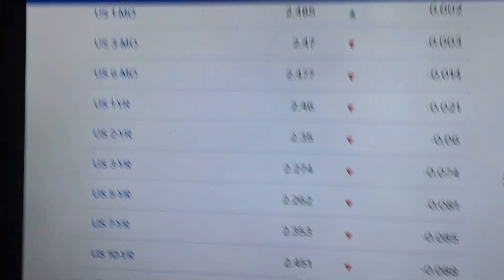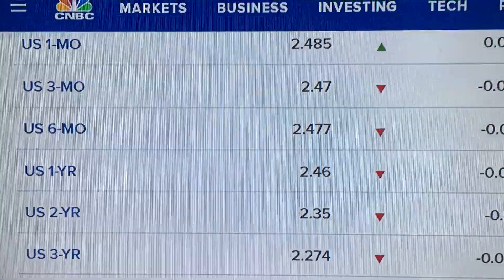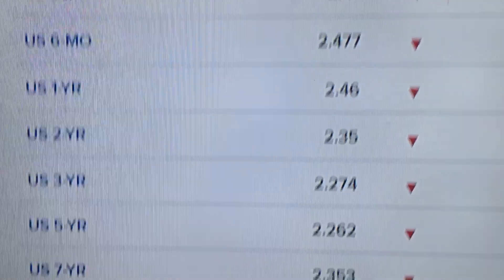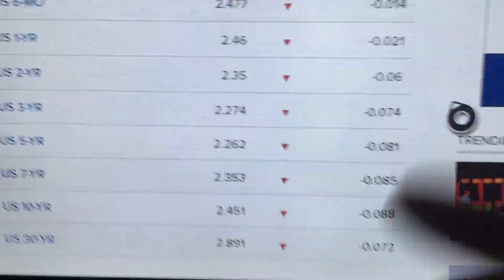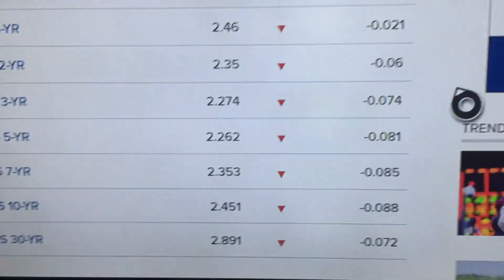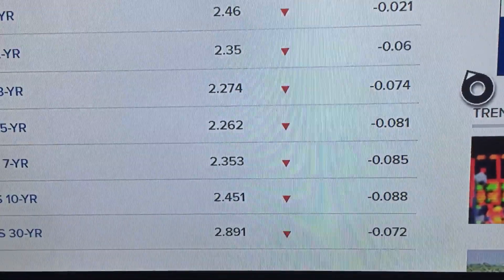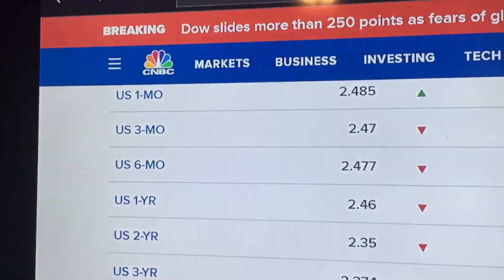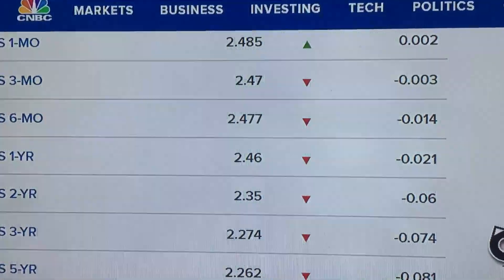Yield Curve Inversion Update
40 basis points is all that separates the 1 month and 30 year treasuries. Yield curve inversion appears on the horizon.

LTC:
ME8cDg7SUYfSQvkfBHk2SKGhpV1Uv5GweN
BTC:
3LwWSGq1SFNsiWvQK9JkiXe1RyvhZegUXE
ETH:
0x5C87ffb67B4018EEC542156C0EF41a7c88448dfC
BCH:
qzzqxdhs7kegrqcswfzqr4vxex0z5afkzudwv2dcyd
ZRX:
0x8b1b6C09E72D104743c90c0144D2A47320c1e045
BAT:
0x22a2eE46224b8fB8D641FFA5a814149a33491708
ZEC:
t1Th5cEXeXoKMe1SScN49eyxsfYNzsce5ob